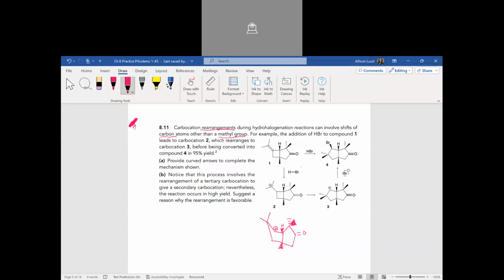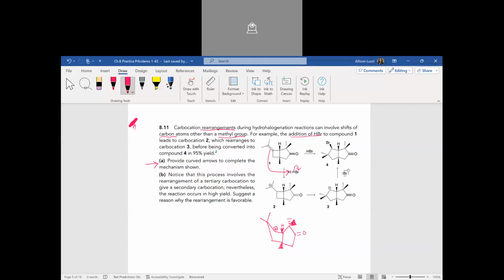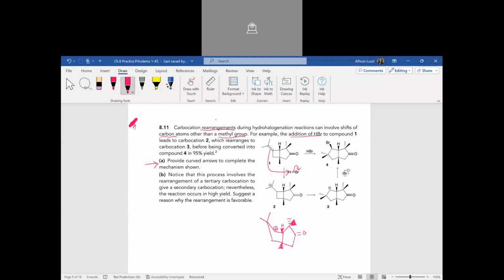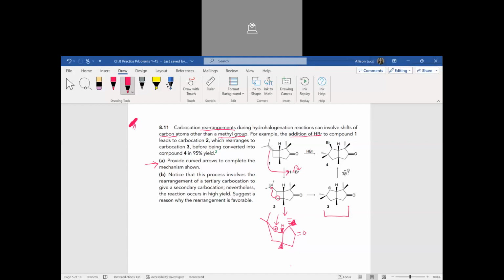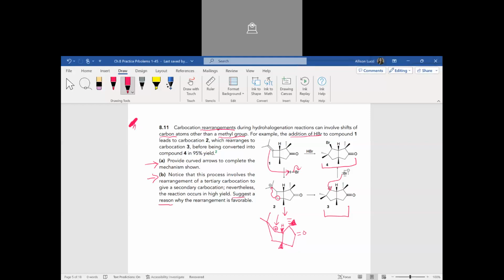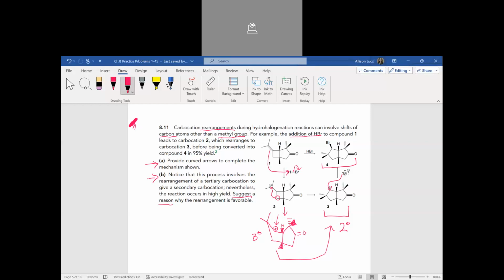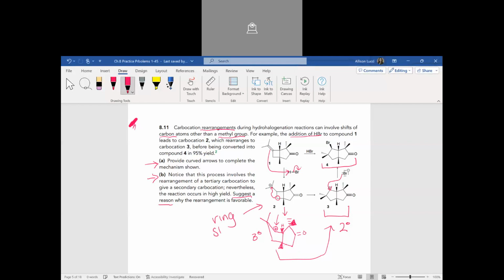Klein Chapter 8 Problem 11